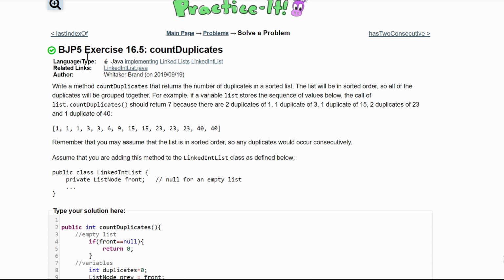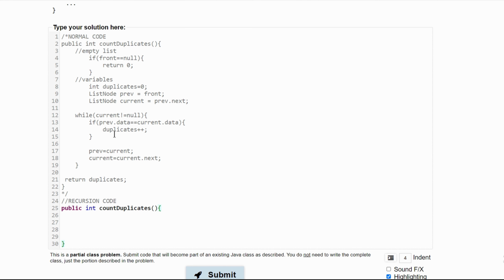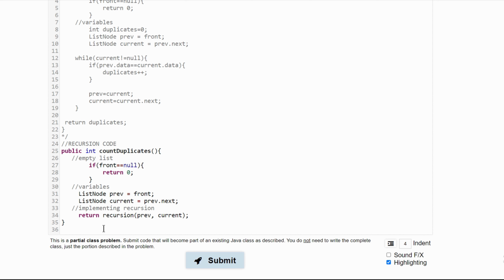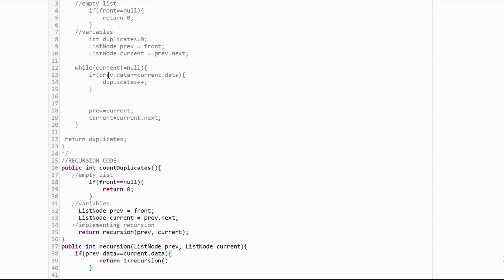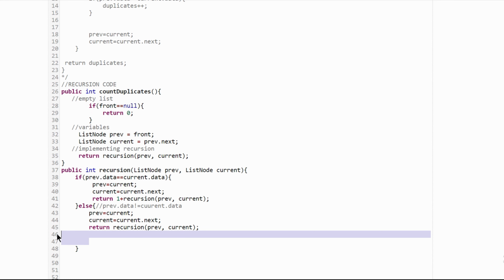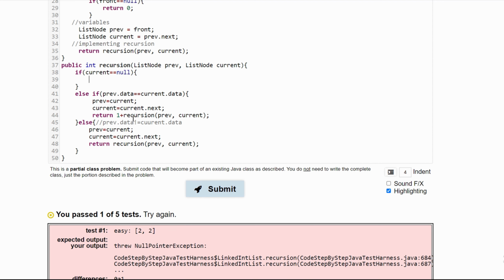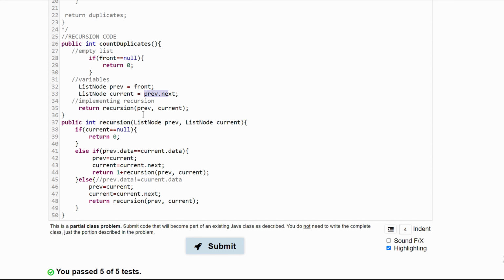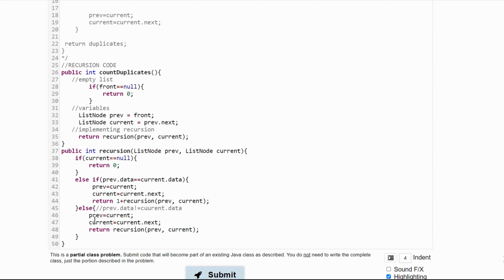Java Practice-It || 16.5 countDuplicates (pt.2) || implementing, ListNodes, LinkedLists, recursion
Question:
Write a method countDuplicates that returns the number of duplicates in a sorted list. The list will be in sorted order, so all of the duplicates will be grouped together. For example, if a variable list stores the sequence of values below, the call of list.countDuplicates() should return 7 because there are 2 duplicates of 1, 1 duplicate of 3, 1 duplicate of 15, 2 duplicates of 23 and 1 duplicate of 40:

Remember that you may assume that the list is in sorted order, so any duplicates would occur consecutively.